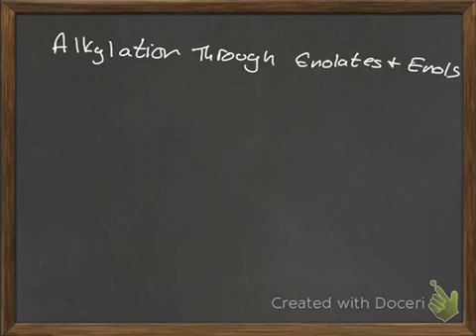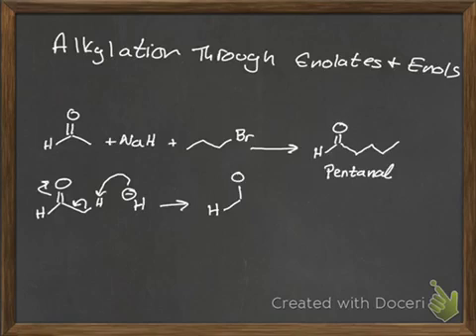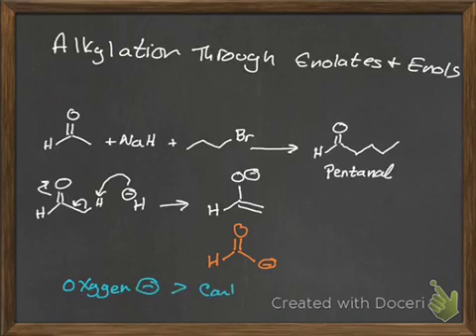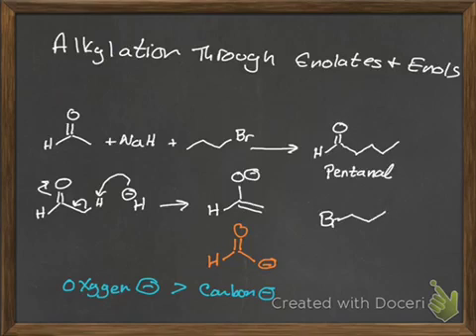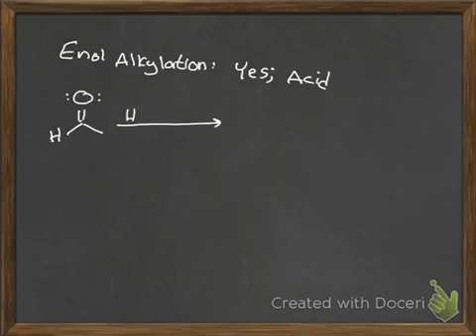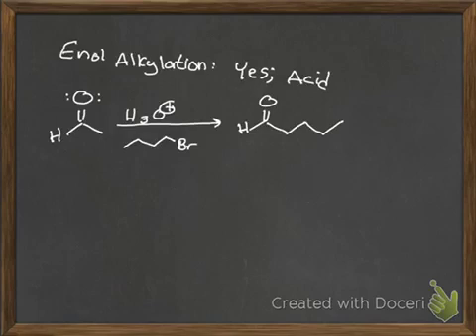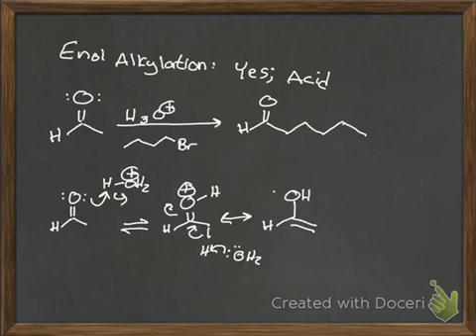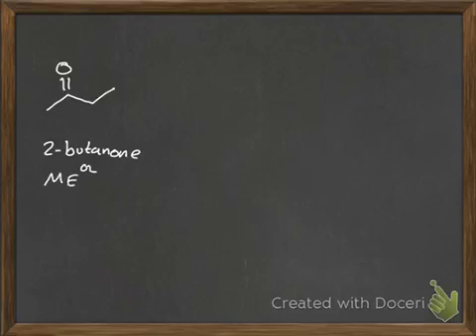Alkylation through Enols and enolates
As it says above. Plus, my recipient for Coq Au Vin